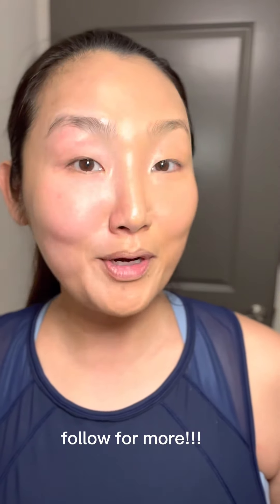Sunscreen review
La Roche-Posay pigment correct sunscreen review